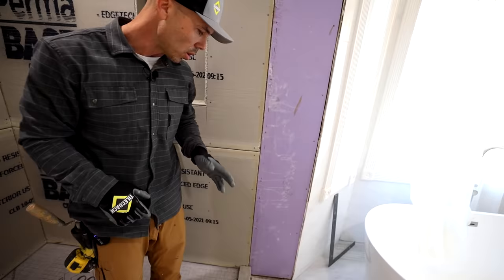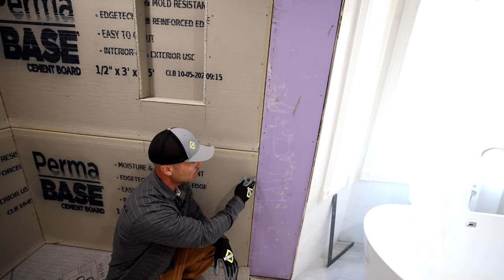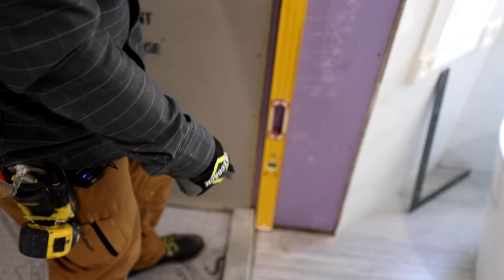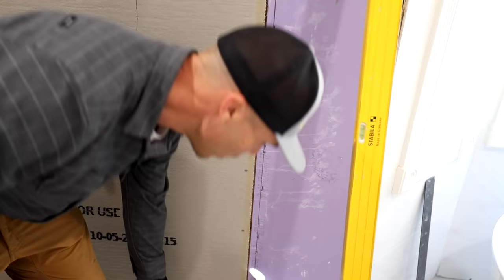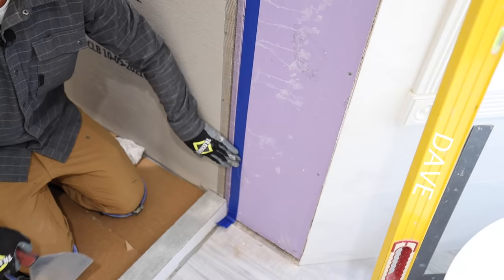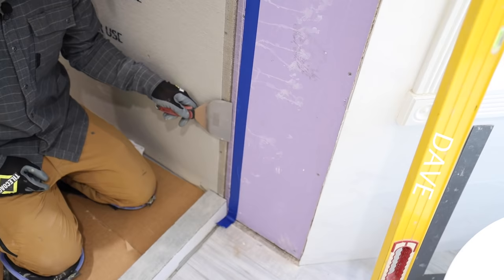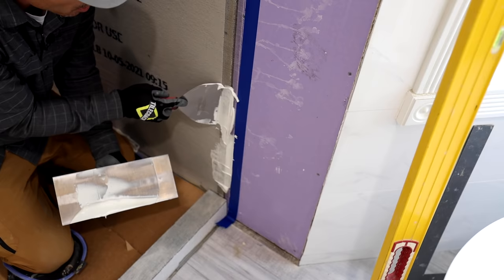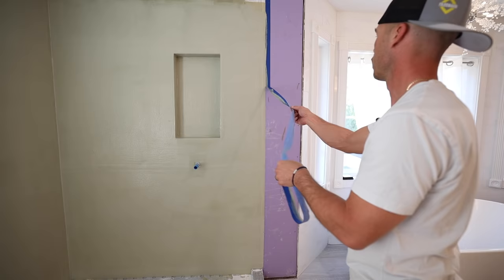BACKERBOARD/DRYWALL Transition Tile Shower Wall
Where to stop the Backerboard (Hardiebacker/Durock/Kerdi Board) in the shower and start the drywall.  Tile shower walls need to be waterproofed and drywall is not recommended in shower. So the backerboard needs to be stopped at some point and there needs to be a transition to drywall for the remainder of the bathroom walls that won't be tiled.

If you like the work pants and flannel I am wearing in the video, they are the Truewerk brand.

If you need help on your project or would like to purchase the FloFX drain I use in the video, go to tilecoach.com

If you would like to purchase a RSS foam pan, go to Revolutionary Shower Systems and fill out this form to get a quote
 In the "Additional Items Needed" section, say that you were referred by Tile Coach and you will receive top priority.   He is working hard to take care of all of my referrals.